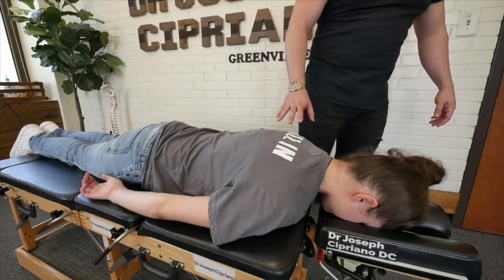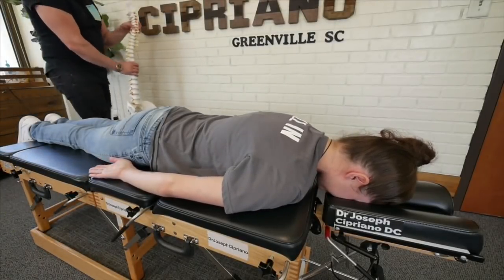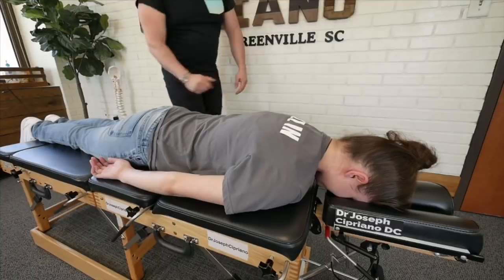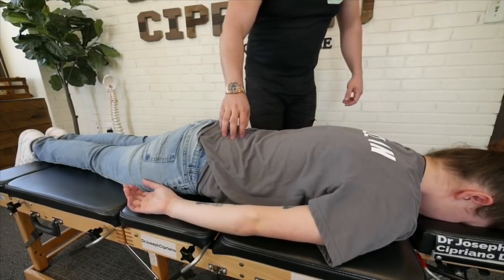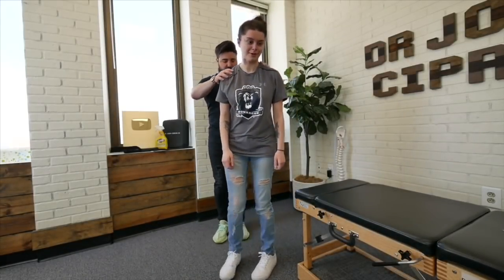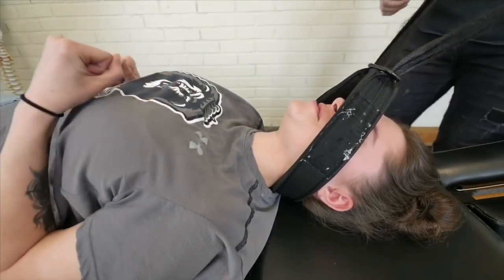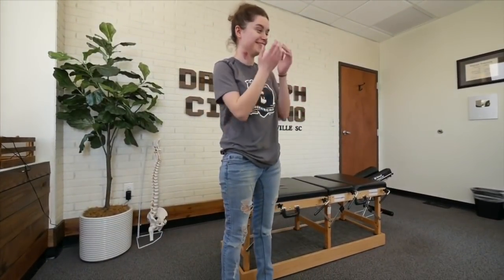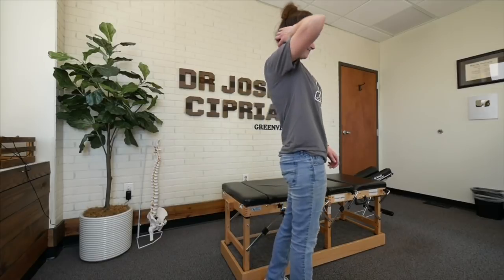FIRST Visit to a CHIROPRACTOR for *UPPER BACK PAIN*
FIRST Visit to a CHIROPRACTOR for *UPPER BACK PAIN* By Dr Joseph Cipriano DC.

Located at:

Suite 1117
301 N Main Street
Greenville, South Carolina
29601

The Y-Strap Chiropractor! Follow my other social media’s to see more insight on my life!!

Patient instantly feels relief after Dr Cipriano's Y-strap full spine (Full Body) whole body Chiropractic adjustment. Dr Cipriano's neck strap adjustment (neck pull adjustment) is very powerful that decompresses the entire spine removing pressure off the nerves to allow the body to heal and function. Dr Cipriano is a full body (whole body) chiropractor that uses a neck strap (y strap) adjustment device to manually decompress the spine. Instant relief after y strap. Loud chiropractic cracks in neck, loud chiropractic cracks in mid back and loud chiropractic cracks in low back. Any crack addict will enjoy.